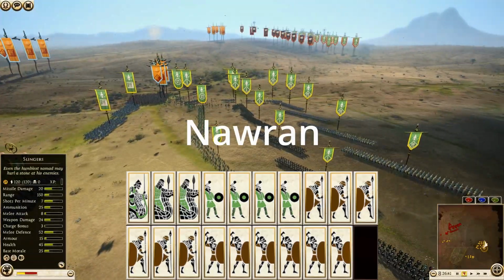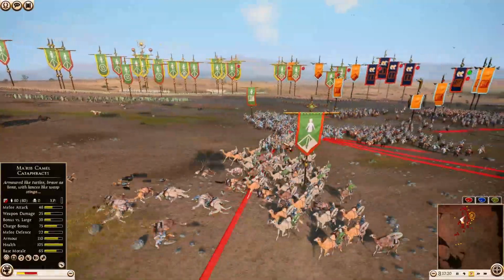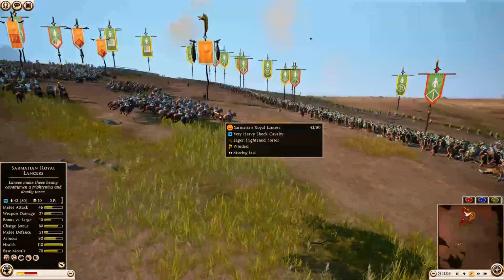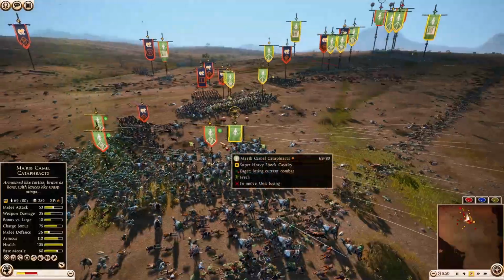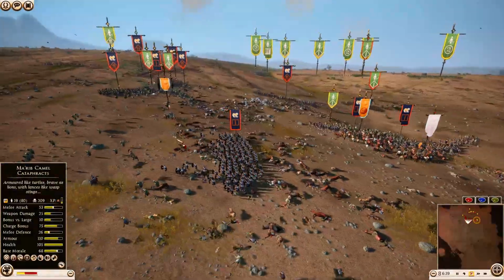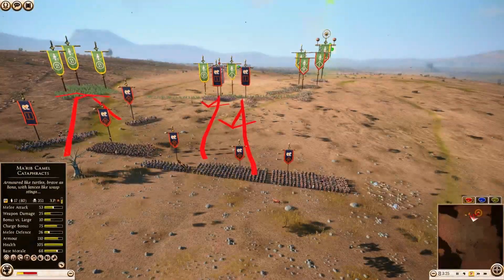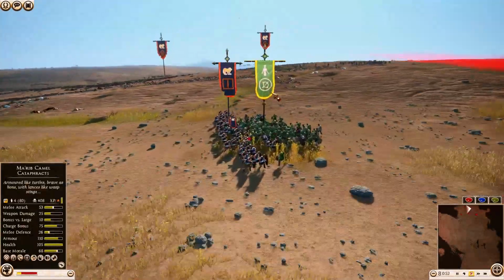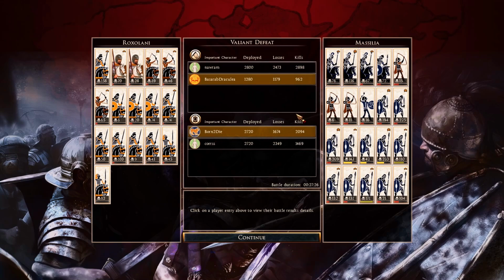Most Kills On A Pitch Battle?????? 2v2 Total War: Rome 2 Battle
You will find the best total war Rome 2 videos here. I hope you are having a great day, sit down for a solid multiplayer online battle replay here! If you are my true Joeonit youtube channel subscriber then feel free to say anything in the comment section.